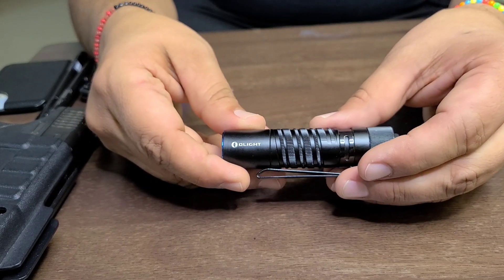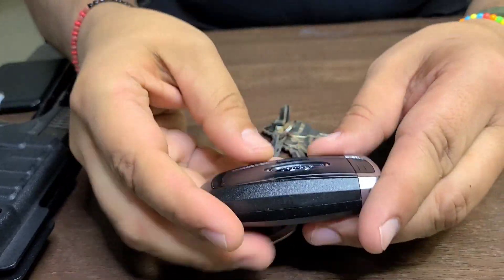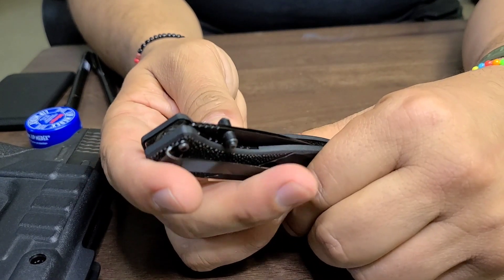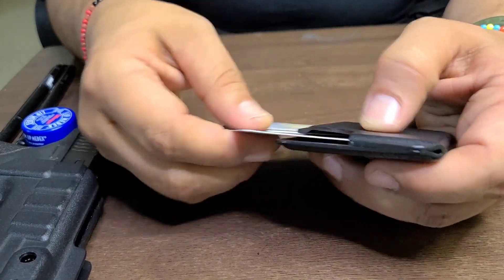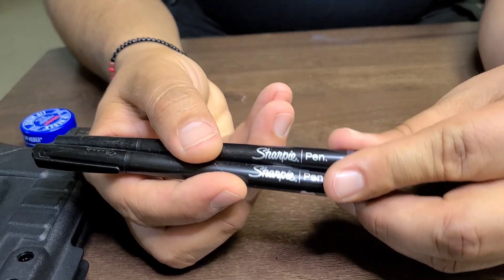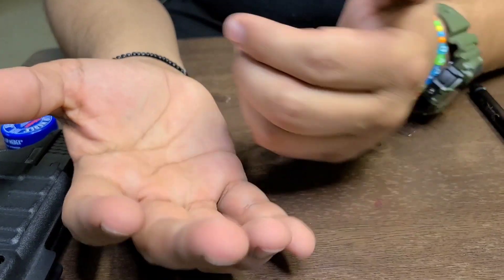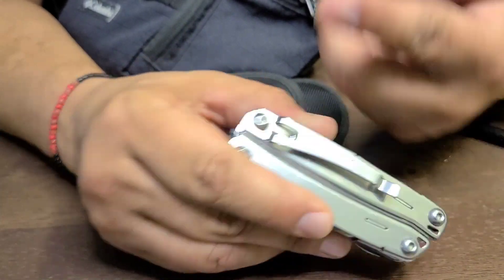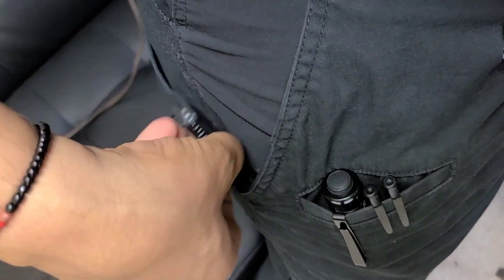My Everyday Carry Pocket Dump 2021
In this episode I explain what I carry in my pockets daily. I encourage you to find and carry the tools necessary to accomplish minimal tasks you may encounter on a daily basis.

To schedule an American Heart Association BLS Provider Course with me go to the link below in description box. Enter zip code "78582".
You can also find me on

Tubing on Guadalupe River concealed carry Emergency medical technicians bleeding control saving lives vlogs. Daily videos kids fun. Daily vlogging and adventures first responder and first aid kit. Trauma and medical. Hunting and shooting range practice paramedic survival and camping. How to do CPR, chest compressions, hands Only CPR.
Exploring page or channel. Go Kart, speeding racing through 4 wheeler ranch life. Going fishing at Falcon Lake, Falcon dam and swimming pool. Glock 19 review with Caba Holsters, IWB also OWB. Along with concealed carry and drawing Appendix Carry from vehicle. Injured driver drills How to Build a Trauma Kit for you car in 2021. My everyday carry, Pocket dumb for 2021. EDC, pocket knife with pocket mask. Covid 19 vaccine and  welding a fence for first time inside store. Unboxing watch and tactical hat, edc gear with back pack and carry go bag. How to use a Tourniquet cat Gen 7 from north American rescue and bleed kit from recon medical..